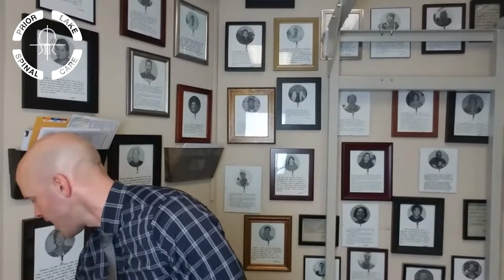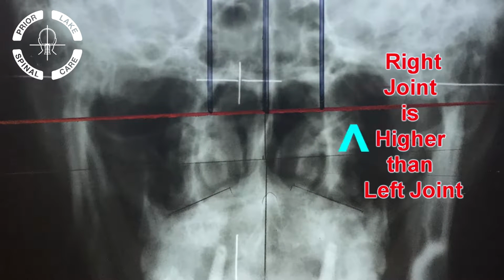Scoliosis Pain Relief in Prior Lake l Prior Lake Spinal Care Chiropractor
Scoliosis is a condition that is very near and
dear to me.  If it wasn’t for my own scoliosis,
I wouldn’t be a chiropractor.  Because of the
pain relief and improved function I received thanks to the NUCCA chiropractic method, I chose to make NUCCA my life’s work.

Most cases of Scoliosis are said to be idiopathic, meaning they don’t know what causes it.  However, I’ve come across a couple studies that showed when rats’ and rabbits’ (poor critters!) side-most part of their brainstems are intentionally injured, there is a high correlation of of Scoliosis development, even though they’re not walking around upright like you and me.

Our work is NOT known for straightening Scoliosis curves; however our work is very effective at correcting a small misalignment in the top of the neck.

It just so happens that the most common way for the top vertebra in the spine (called the atlas or C1 vertebra) to misalign, is by a side-slipping motion along the joints of the skull.  This may cause an interruption in the nerve signaling of the side-most part of the brainstem.

This is important for the scoliosis sufferer because it is the side-most part of the brainstem (called the “spinocerebellar tract”) that controls the tonality of the muscles that run longitudinally up and down both sides of your spine.  At our chiropractic clinic in the Prior Lake area we often explain this biology by making two references:

The spine is like a string puppet.  The crossbar at the top of the puppet is like the top bone in the spine; when it is moved, the strings or muscles going all the way down the spine immediately changes
You were formed from the top-to-the-bottom, unlike the building you’re in right now.  Therefore, like a Roman archway, the most important engineering concept in the spine is to know the shapes of the surfaces of the top/key stone and make sure it is in the correct place.

Just like a guitar, when the spine is out of tune, you don’t bother with the middle of the string; you go to the top of the guitar to fine-tune the tension and sound of the strings.

Most peoples’ scoliosis is the result of conflicting or confusing nerve signals which often result as a compensation for nerve interference occurring at the level of the brainstem.  There may be other factors involved in most cases of Scoliosis but a trend that we see immediately after the adjustment is the leg length discrepancy and hip tilt (due to unequal tensions side to side in the spine) normalizing, even though we’re applying the spinal adjustment to the opposite end of the body.